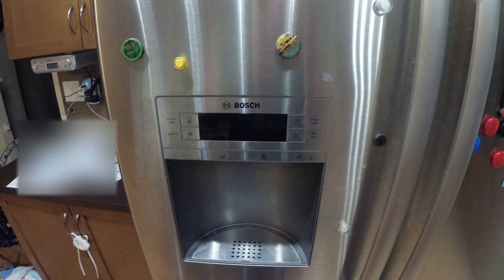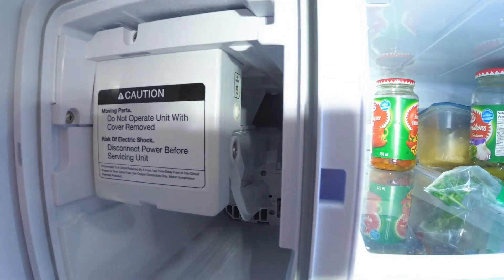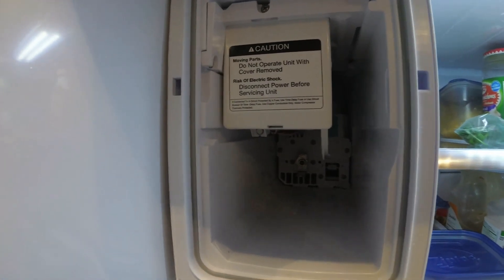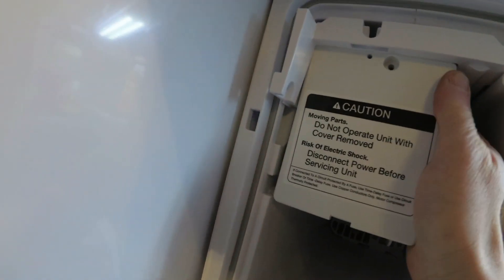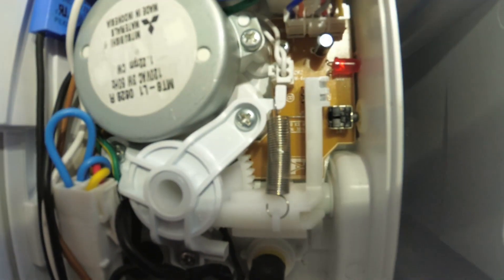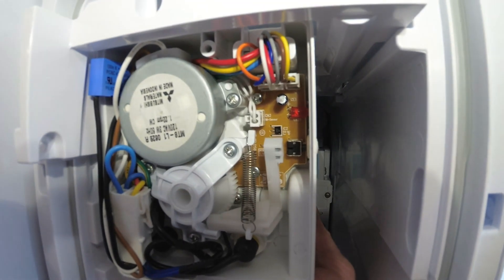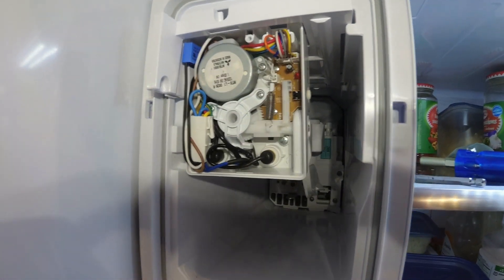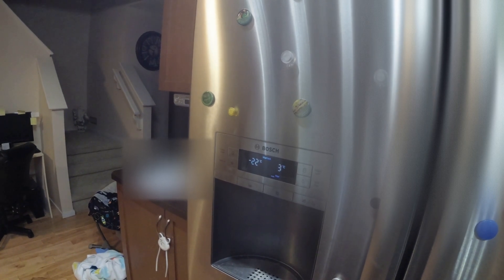Fix your Bosch Ice Maker with out removing it!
This is a follow up video on how to remove the ice maker. If you continue to pull the ice maker out further than I did in this video, then it will drop down out of the track on the top. At that point you can start your fight with the wiring as I showed in the last video of what it looks like out. Hopefully you only have to do what I show here and not remove the entire assembly. As for me I was fully committed and didn't know what I was doing or I would have stopped at this point. Hope this helps. :)